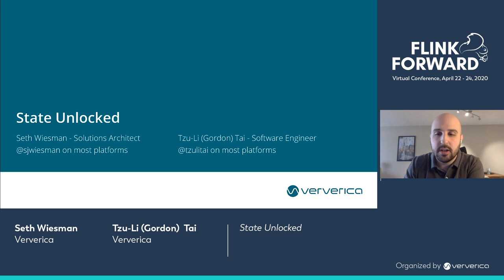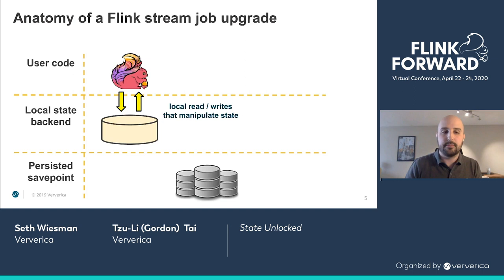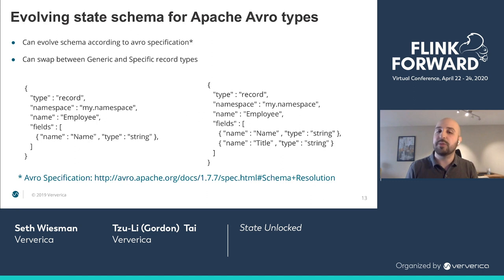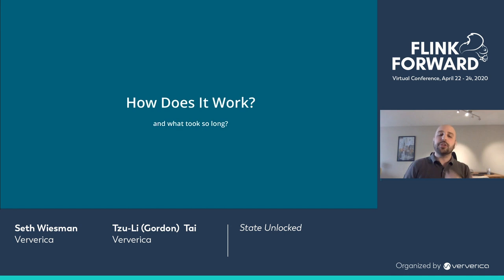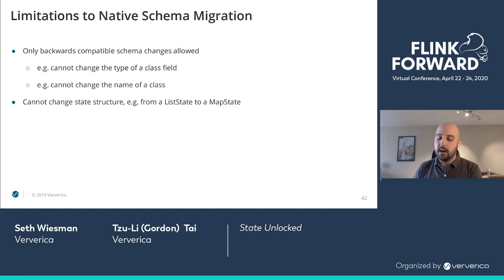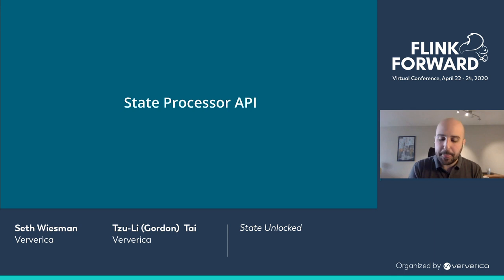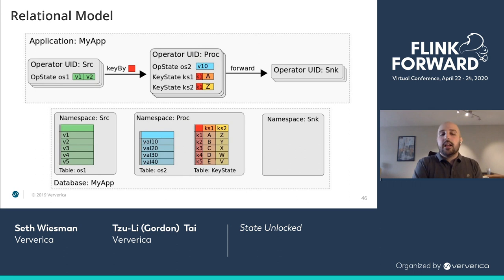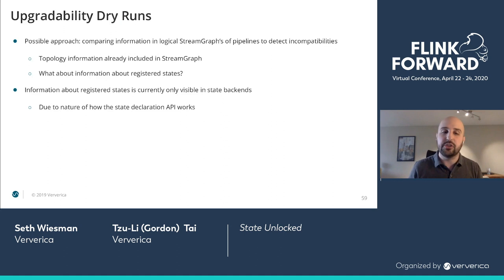State Unlocked - Seth Wiesman & Tzu-Li (Gordon) Tai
As stateful streaming processing becomes more and more mature for complex event-driven applications and real-time analytics, users have put Apache Flink into the center of their business logic and entrusted it to manage their most valuable assets, their application data, as internal state of Flink streaming pipelines. At the same time, the Flink community has continued efforts to make sure that users feel safe and future-proof in doing that. They should have sufficient means to access and modify their state, as well as making it much easier to bootstrap state with existing data from external systems. These efforts span multiple Flink major releases and consists of the following: 1) evolvable state schema, 2) flexibility in swapping state backends, and 3) an offline tool to read, process, and create new snapshots that streaming applications can bootstrap its state with. In this talk, we will go over these topics and demonstrate how users can interact with state with the availability of these new features.